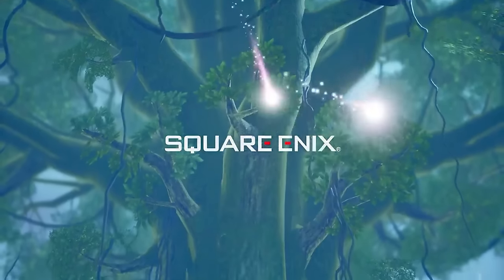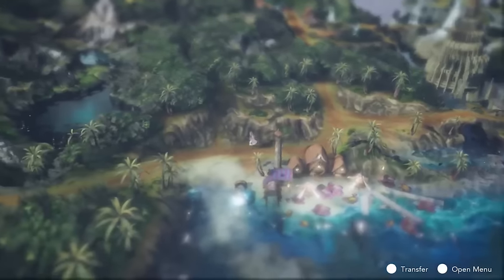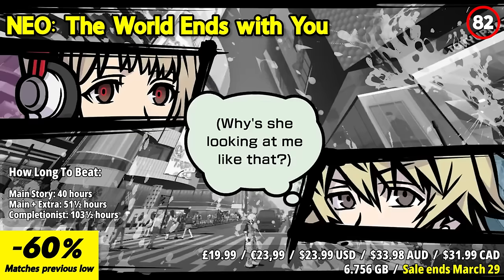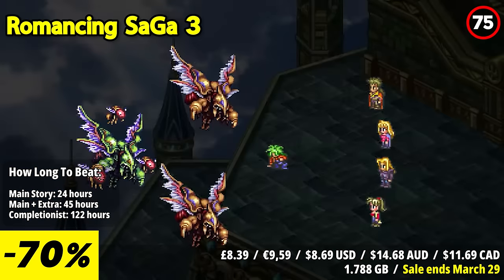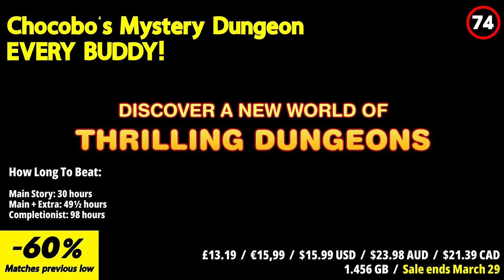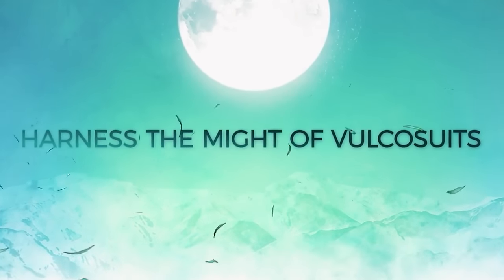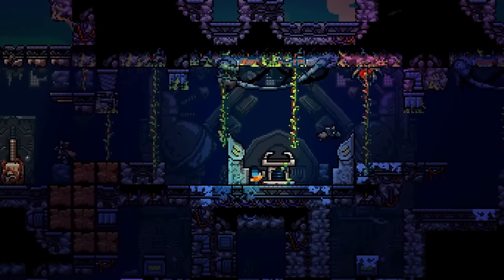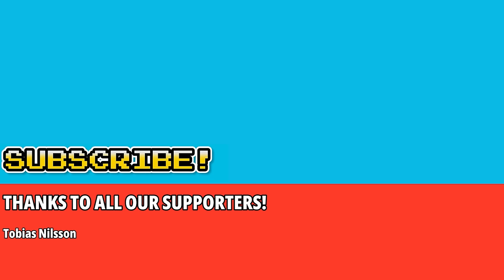Discover Gaming Gold: 30 Top Nintendo Eshop Sale Picks!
🎁 ROUND 19 OF $10 Eshop Gift Card (US Region only) GIVEAWAY! 🎁
2. Like this video

Winner will be chosen on March 25 during our livestream!

Get set for unbeatable bargains with our curated list of 30 incredible Nintendo Eshop sale deals! Whether you're into action, adventure, or strategy games, there's something for everyone at prices that can't be beaten. Don't miss out on these fantastic savings! Ready, set, save and dive into gaming heaven today! 🎮💰

⏱️⏱️VIDEO CHAPTERS⏱️⏱️
00:00 INTRO
01:29 Romancing SaGa -Minstrel Song- Remastered
02:26 THEATRHYTHM FINAL BAR LINE Premium Digital Deluxe Edition
03:10 HARVESTELLA
03:54 Tactics Ogre: Reborn
04:44 CHRONO CROSS: THE RADICAL DREAMERS EDITION
05:27 Life is Strange: True Colors - Deluxe Edition
06:14 Actraiser Renaissance
07:11 NEO: The World Ends with You
07:58 KINGDOM HEARTS Melody of Memory
08:43 Trials of Mana
09:37 STAR OCEAN First Departure R
10:29 SaGa SCARLET GRACE: AMBITIONS
11:13 Romancing SaGa 3
12:08 ONINAKI
13:07 FINAL FANTASY XII THE ZODIAC AGE
13:55 FINAL FANTASY X/X-2 HD Remaster
14:43 Chocobo's Mystery Dungeon EVERY BUDDY!
15:44 WORLD OF FINAL FANTASY MAXIMA
16:33 Giana Sisters: Twisted Dreams - Owltimate Edition
17:31 FINAL FANTASY XV POCKET EDITION HD
18:16 LOST SPHEAR
19:06 I Am Setsuna
19:52 Thunder Ray
20:33 SnowRunner
21:25 Puddle Knights
22:13 Residual
22:59 MELTY BLOOD: TYPE LUMINA
23:42 Silt
24:34 Imp of the Sun
25:18 Black Paradox
26:19 OUTRO

Switch Mania is more than just a channel—it's currently my sole source of livelihood. Your support is immensely valued and greatly appreciated.